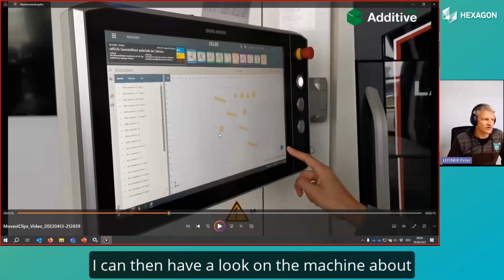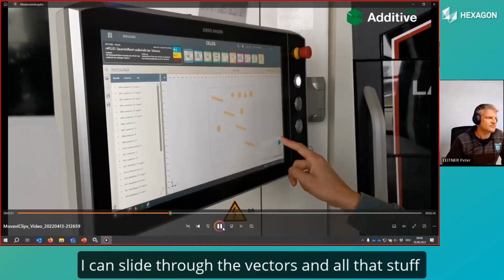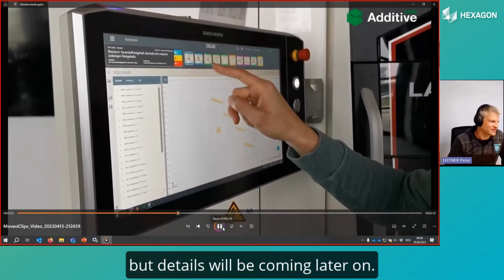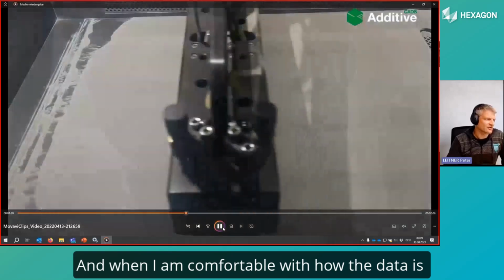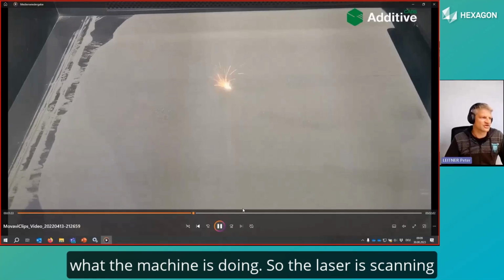AM STUDIO Basics: Technology Introduction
Discover the fundamentals of metal Powder Bed Fusion (m-PBF) technology in this introductory session.